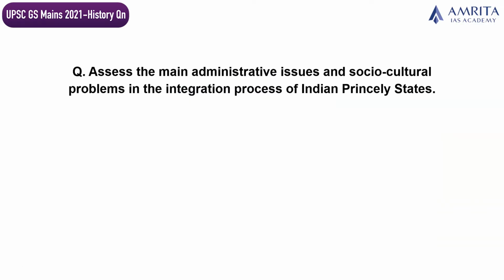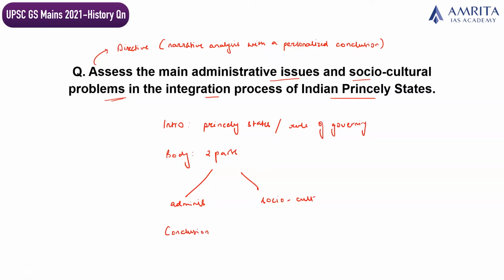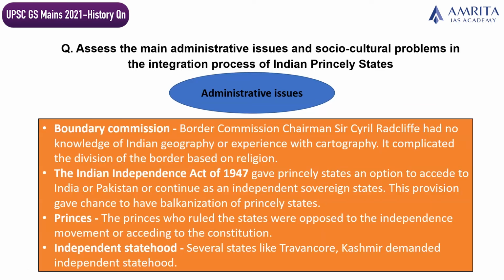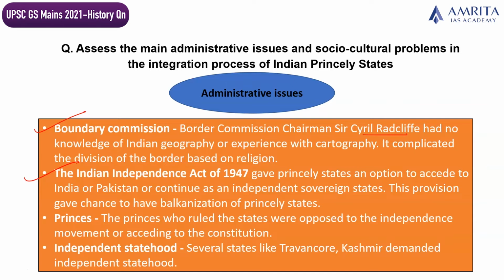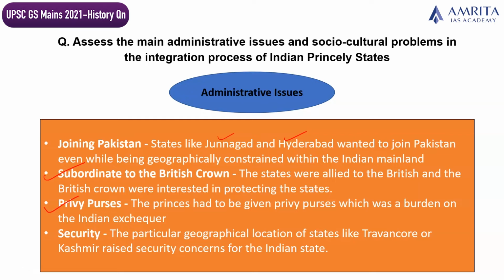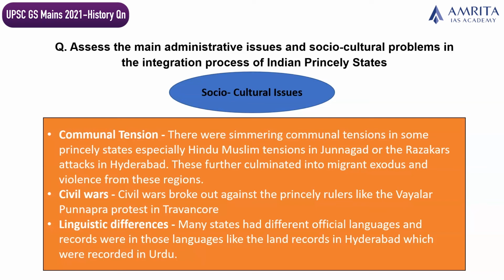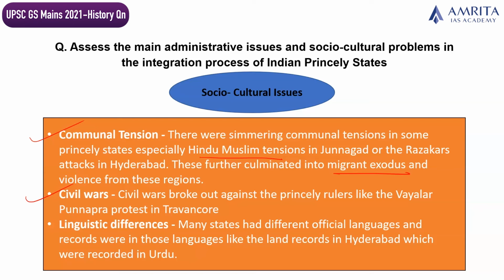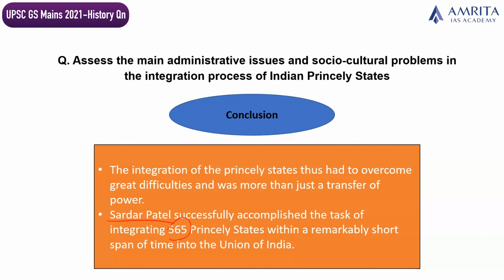Q5_History_UPSC GS Mains 2021 | Decoding Series | Mains Master 2022